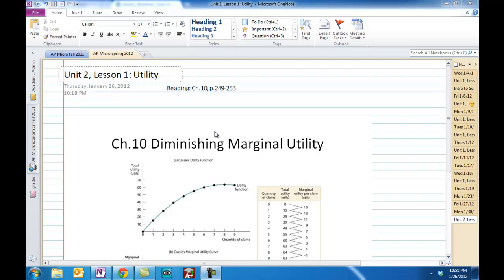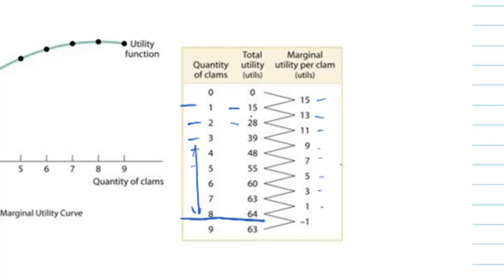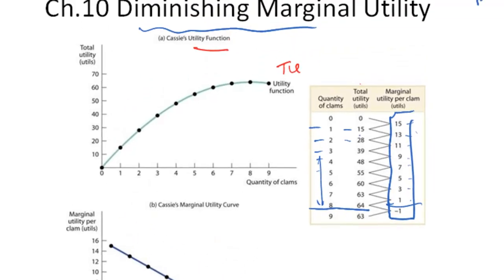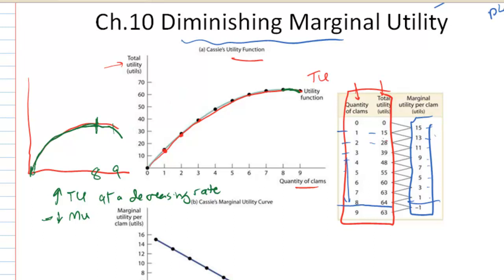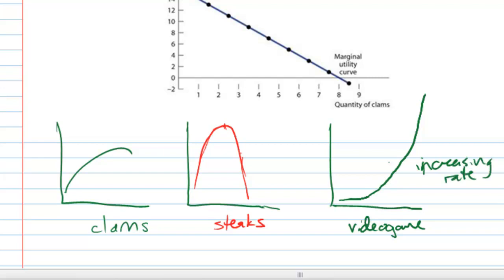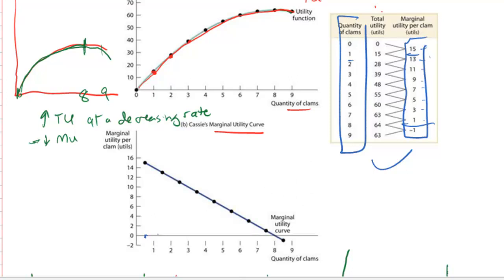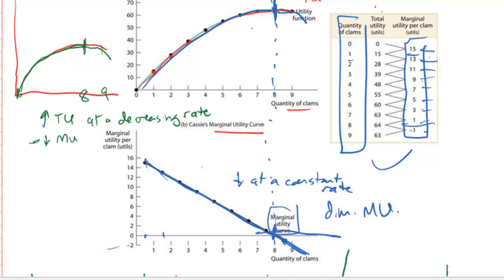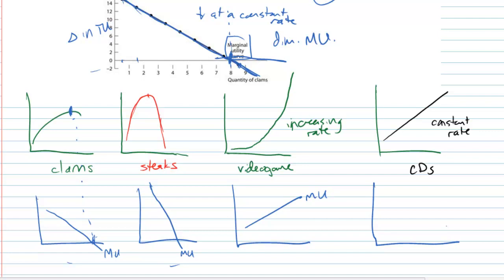AP Micro lesson 2 1